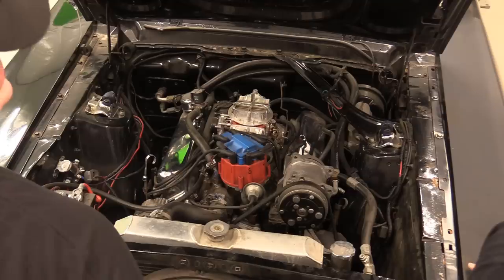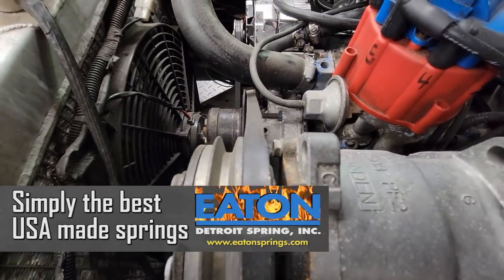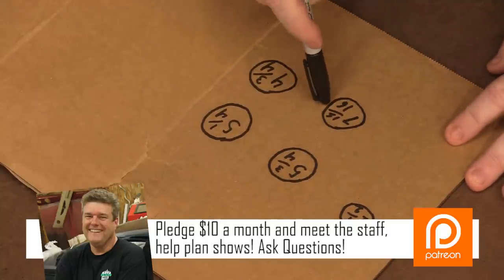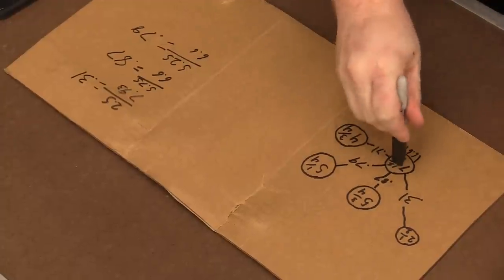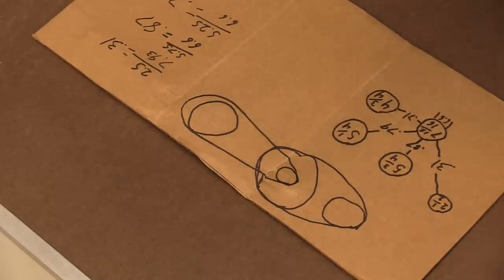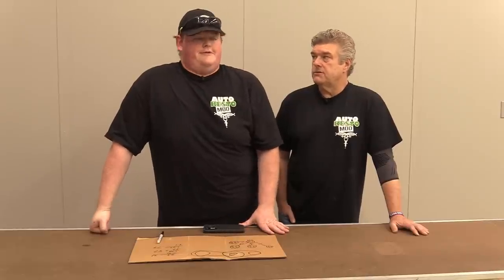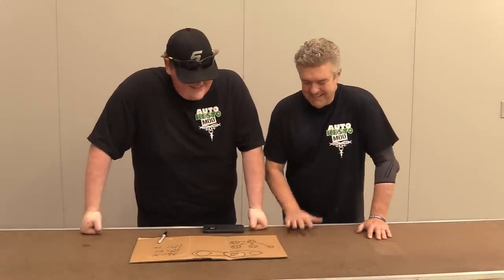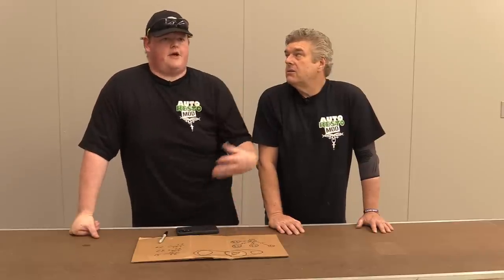Wrong Engine Pulley System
Car Pulley Issues and Solutions

Are your Pulleys Aligned? Are they the right diameter? We give you tips and math tools to figure out the problem.

Mustang, Cougar, Falcon, Comet, Torino, Montego, Camaro, Firebird, Chevelle, Skylark